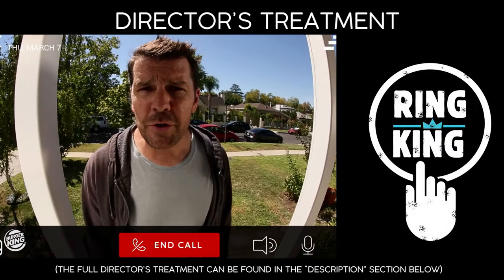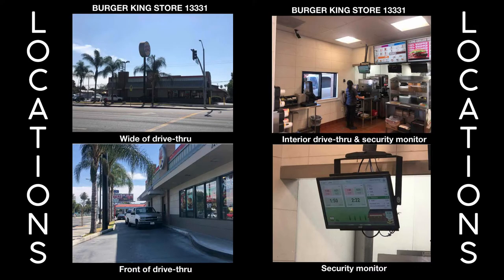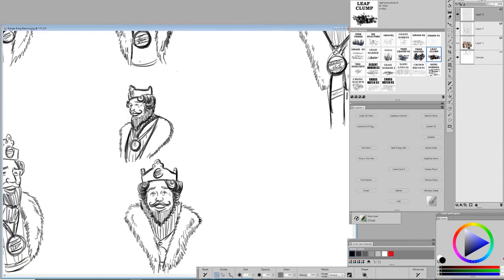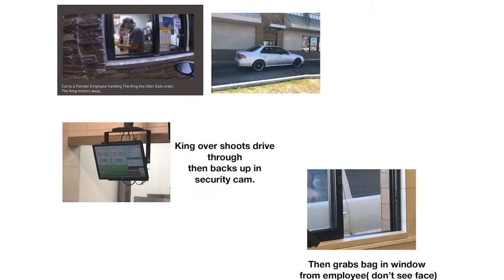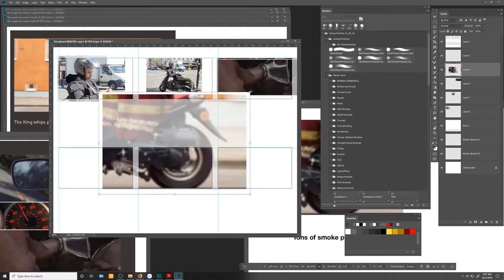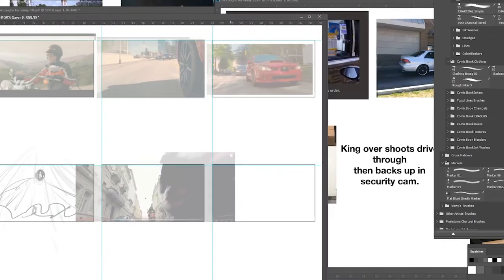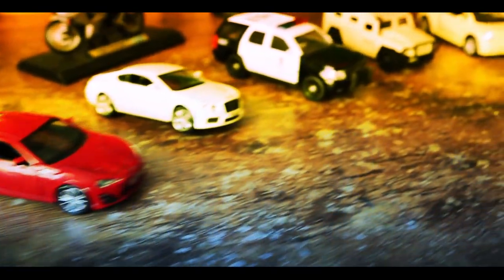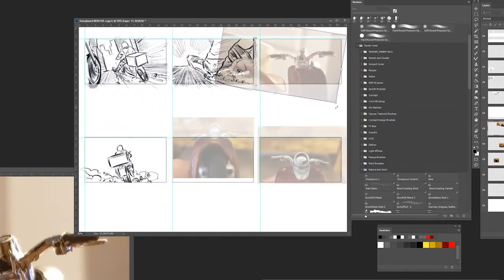Drawing Storyboards For A Burger King Commercial.. PART ONE!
In today's episode of Ink and Grow Rich, I'll walk you through the first phase in my approach to commercial storyboarding!  Do what I do... and make tons of cash!

I mean, let's be honest...  what have you got to lose?

You've been doing things YOUR way your whole life... and where has that led you?

Just look at yourself!

 Sitting there, all slack jawed, sleepy eyed... silently praying to God that one of these days, something... ANYTHING.. will happen that will break up the monotony of your pointless, go nowhere life.

Well, good news, Chuckles!

Today is that day!

Now, I'm not gonna tell you that this video will solve all of your problems... except for the undeniable truth that this video WILL in fact, solve all of your problems.

You're welcome.

All stock footage used in this video was acquired from the fine folks over at Storyblocks.com.  Check them out, if interested!

Music for today's video was purchased from the fine folks over at Pond5. Specifically:
"The Vault of the Casino" Stock Media provided by foundintheattic / Pond5
"Casino Robbery Funk" Stock Media provided by soundrosestudio / Pond5
"Destination Brazil" Stock Media provided by pinegroove / Pond5
"Retro Secret Agent Theme" Stock Media provided by hakaneriksson / Pond5
"New York Subway Jazz" Stock Media provided by hakaneriksson / Pond5
"Latin Travel" Stock Media provided by ContrastAudio / Pond5
"Samba De Onas" Stock Media provided by pinegroove / Pond5
“Luxury Lounge Bossa Nova” Stock Media provided by hakaneriksson / Pond5
“Cocktail Mamba” Stock Media provided by pinegroove / Pond5
“Ocean’s Vibe” Stock Media provided by SimoneVallecorsa / Pond5
“Diamonds For Bullets” Stock Media provided by lynnepublishing / Pond5
“Ovean’s Tune” Stock Media provided by GANEVMUSIC / Pond5
“Go Go Lover”  Stock Media provided by mellowstu / Pond5
“Groovy Bossa Baby”  Stock Media provided by mellowstu / Pond5
“The Jazz Heist” Stock Media provided by AudioBoyProductions / Pond5

All stock videos were purchased from Storyblocks… an amazing company that gives you the rights to stock videos, music, sound effects and After Effects files.  They do not pay me a nickel to say this… they are awesome!  I couldn’t put these videos together without them.  Check ‘em out, folks!